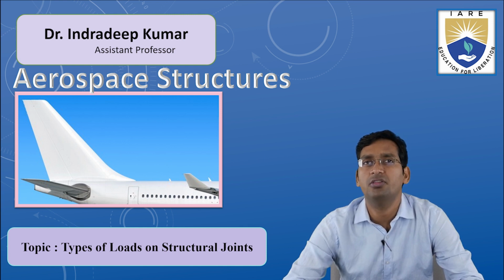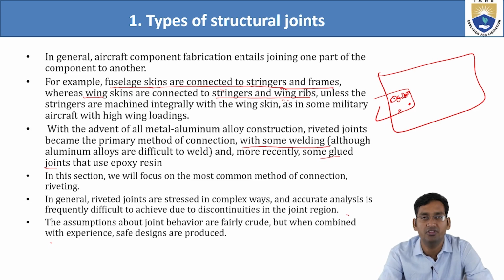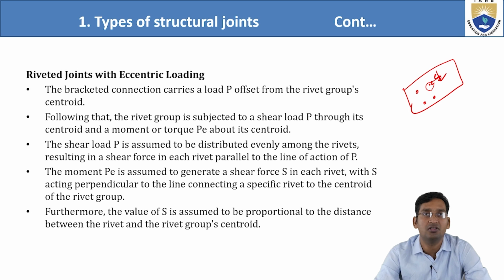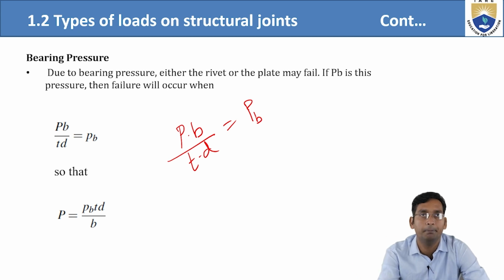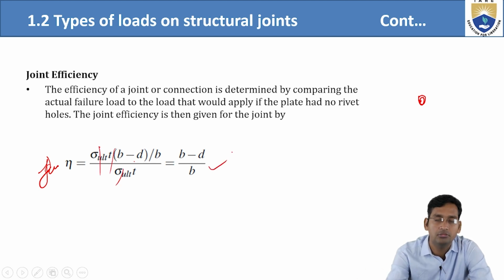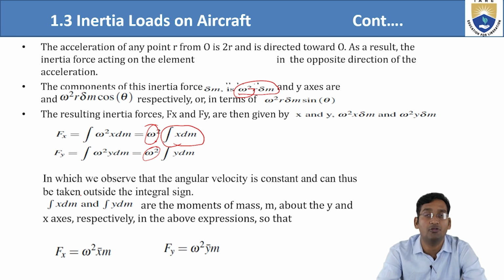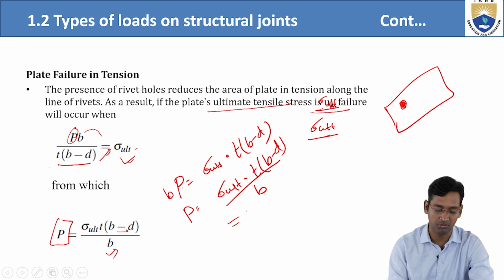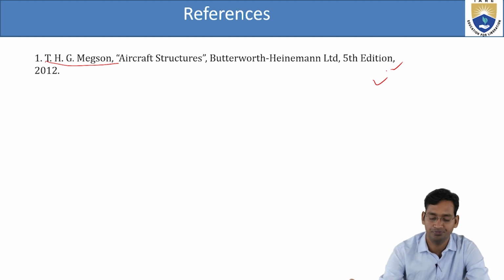Types of Loads on Structural Joints by Dr. Indradeep Kumar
Types of Loads on Structural Joints by Dr. Indradeep Kumar | IARE

Telangana, India.